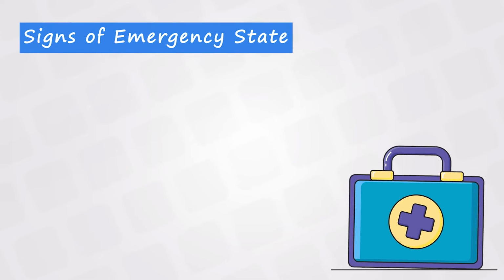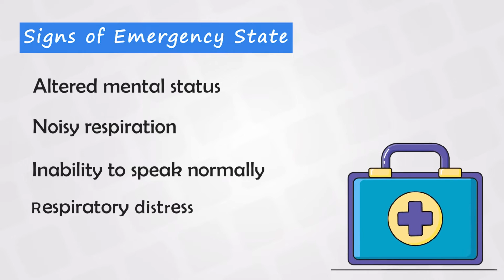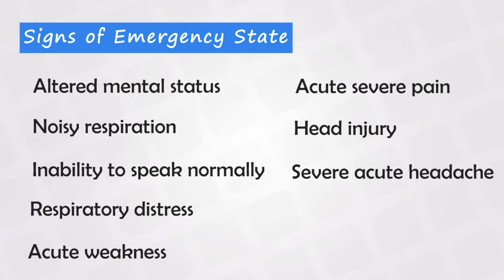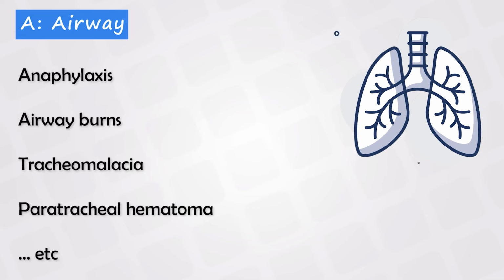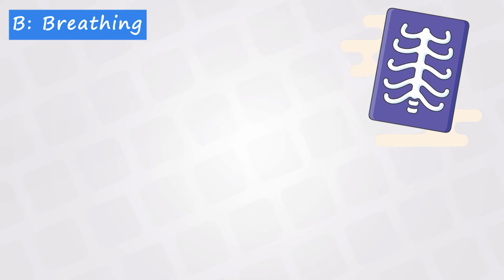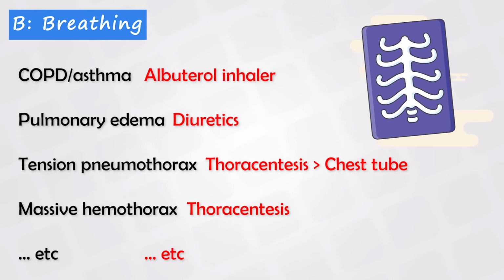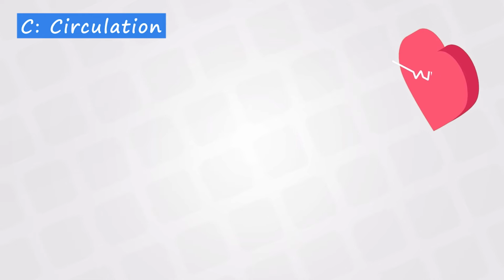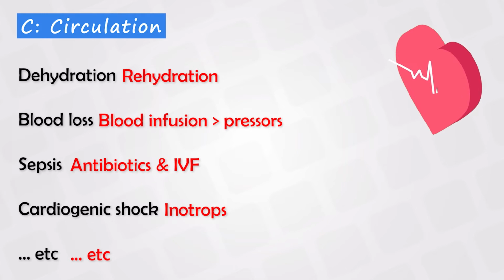ABCs of Emergency: Airway, Breathing, and Circulation (Primary Survey)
The Emergency Primary Survey, also known as the Primary Assessment or the ABCDE approach, is a systematic and rapid method used by healthcare professionals, first responders, and anyone trained in emergency medicine to assess and prioritize patients in critical situations. The primary survey is designed to quickly identify and address life-threatening conditions that require immediate intervention. It follows a step-by-step approach, with each step focusing on critical aspects of patient assessment.

The acronym ABCDE stands for:

1. Airway: Ensure the patient's airway is clear and open. If there are obstructions such as foreign objects or the patient is unable to maintain their own airway, interventions like head tilt-chin lift or jaw thrust may be required to establish an open airway.

2. Breathing: Assess the patient's breathing. Look for signs of adequate or inadequate breathing, such as rate, depth, and pattern of breaths. Address any breathing difficulties promptly, as inadequate breathing can lead to hypoxia (low oxygen levels) and respiratory failure.

3. Circulation: Evaluate the patient's circulation, including checking their pulse and blood pressure. If the patient is in cardiac arrest or has a dangerously low blood pressure, immediate interventions like cardiopulmonary resuscitation (CPR) or administering medications to support blood pressure may be necessary.

4. Disability: Assess the patient's neurological status. Check their level of consciousness using methods like the Glasgow Coma Scale, assess their pupils for equality and reactivity, and look for any signs of neurological deficits.

5. Exposure/Environment: Ensure the patient is appropriately exposed for a thorough physical examination. This step also involves checking for signs of external bleeding and maintaining the patient's body temperature.

After completing the primary survey and addressing any life-threatening issues that are identified, healthcare providers move on to the secondary survey. The secondary survey involves a more detailed and systematic assessment of the patient's injuries or medical conditions, which includes a thorough head-to-toe examination, obtaining a medical history (if possible), performing additional diagnostic tests, and initiating appropriate treatment and interventions based on the findings.

It's important to note that the primary survey is designed to be performed quickly and efficiently, often in a matter of minutes, to ensure that immediate life-threatening conditions are managed promptly. The goal is to stabilize the patient's condition before moving on to a more comprehensive evaluation and treatment plan. The ABCDE approach is a cornerstone of emergency medicine and helps healthcare providers make critical decisions in high-stress situations.